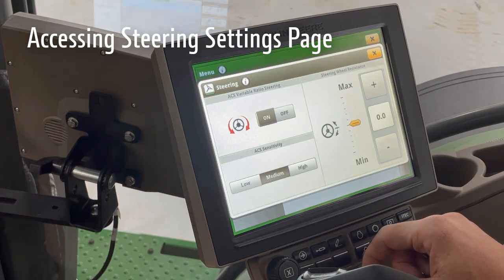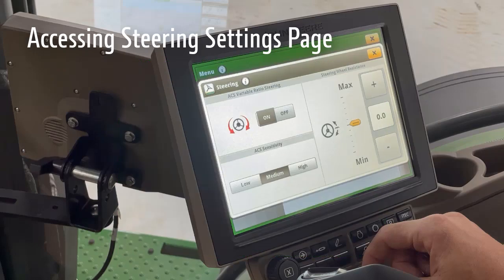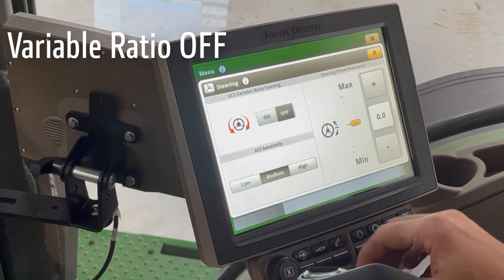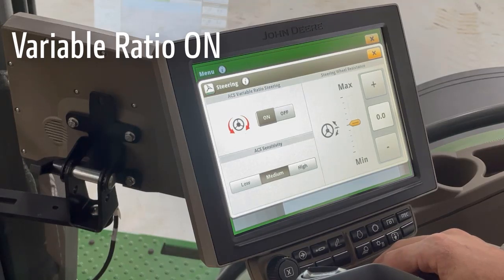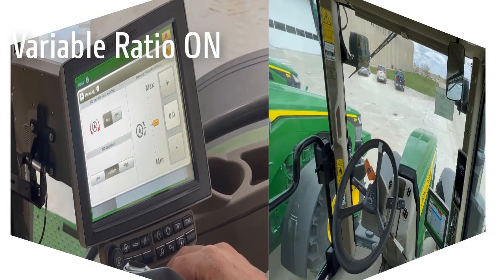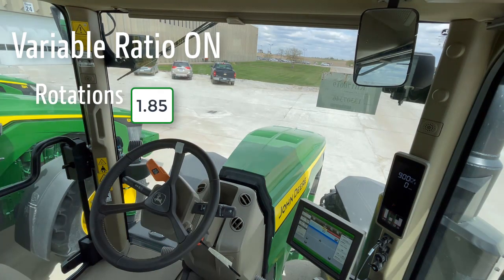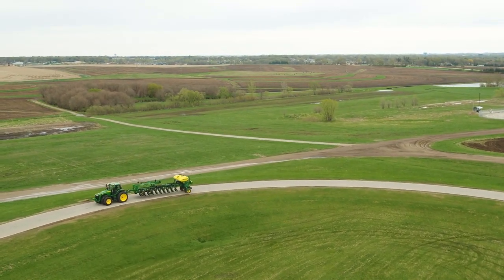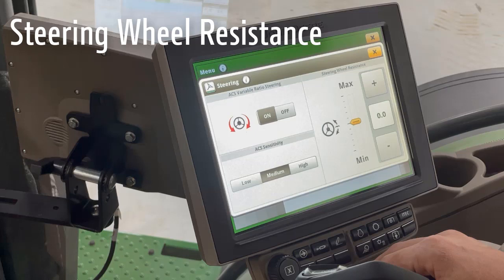ActiveCommand Steering™ 2 Settings and Adjustments | John Deere 7R and 8R Series Tractors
Learn how to adjust settings of the ActiveCommand Steering™ 2 steering system found on Model Year 2021 and newer 7R and 8R Tractors equipped with this option.

ACS Variable Ratio Steering when enabled will allow system to automatically change the steering ratio as machine enters or exits transport speed (12 mph / 19 kph). Steering Wheel Resistance setting changes the feedback through the steering wheel.  The higher the setting the, the more effort that is required to turn the steering wheel. ACS Sensitivity setting adjusts how responsive the steering system is at transport speeds.  Low setting ignores small steering wheel movements.  High setting responds to these small steering wheel movements but steering wheel resistance is increased  as well.

0:00 Introduction
1:07 Variable Ratio Steering
2:53 Steering Wheel Resistance
4:16 Sensitivity